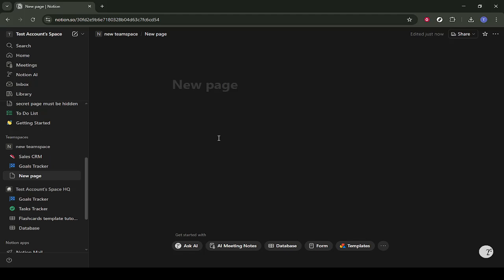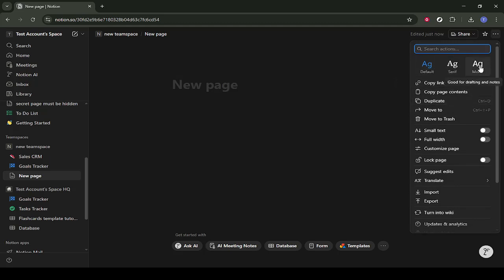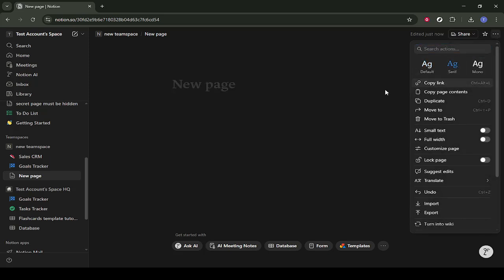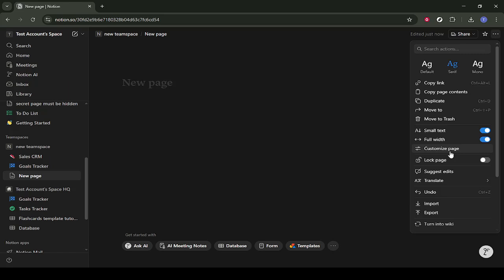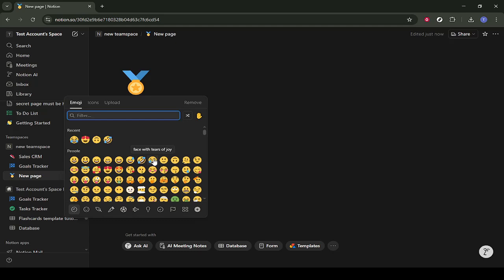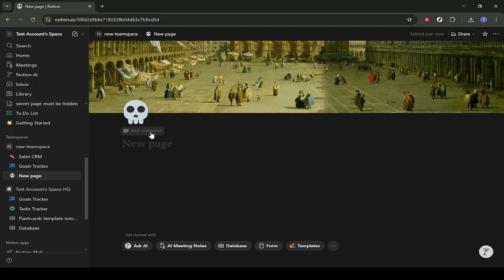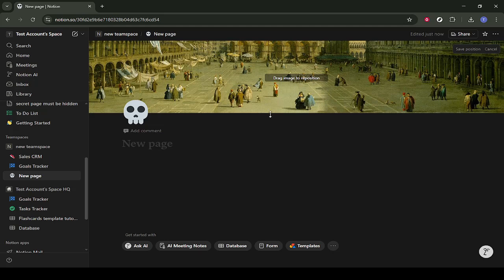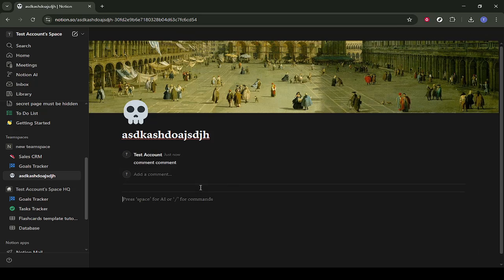How To Customize Notion [2026 Guide]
In today's video we cover: notion customization, customize notion, notion setup, notion templates, notion tutorial, notion tips, personal dashboard, productivity app, workspace setup, digital planner, notion organization, advanced notion, notion basics, build in notion, notion guide, notion hacks, aesthetic notion, notion aesthetic, custom dashboard

-Google Drive
-Google Meets
-Google Sheets
-Google Chrome
-Google Forms
-Google Gmail